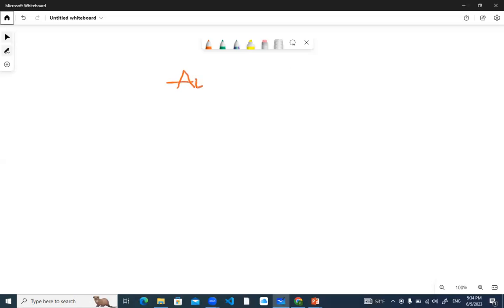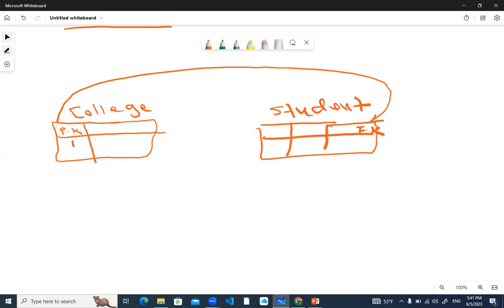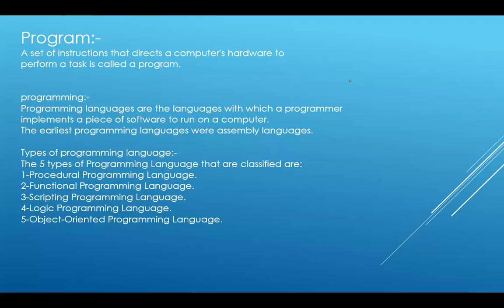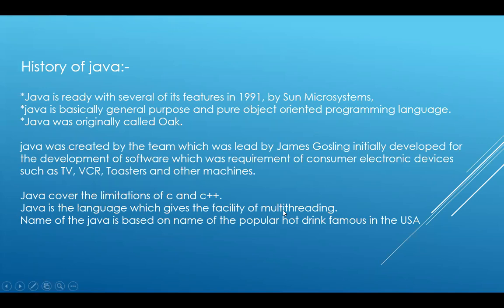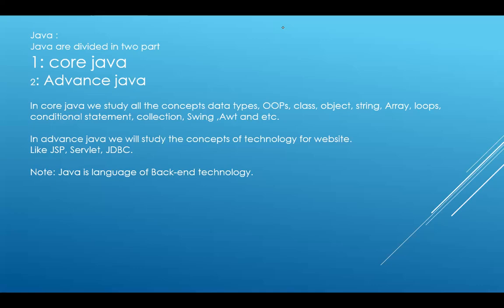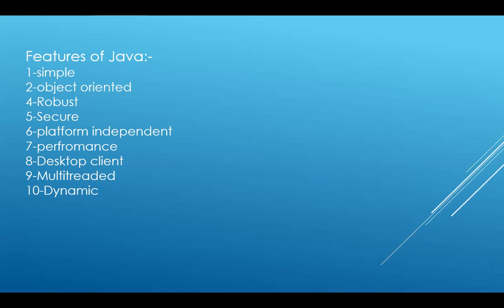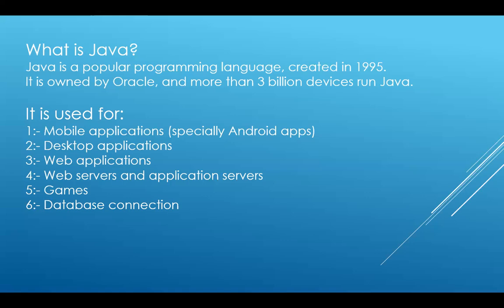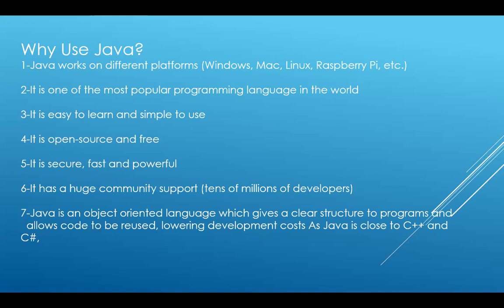Day 23 Core JavaScript